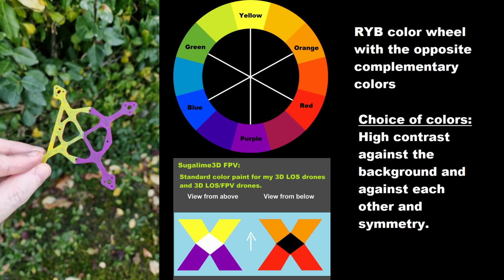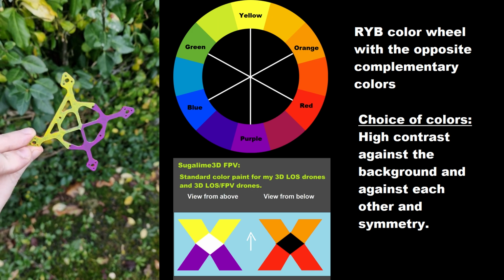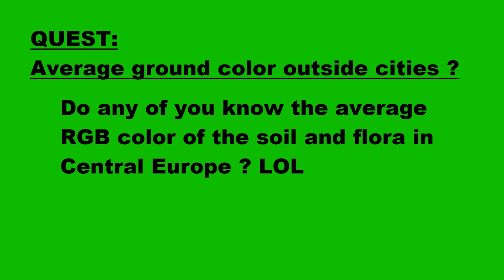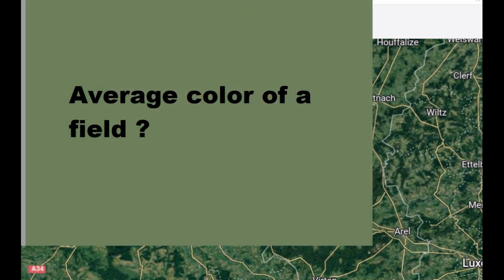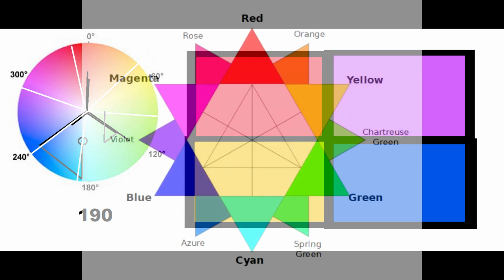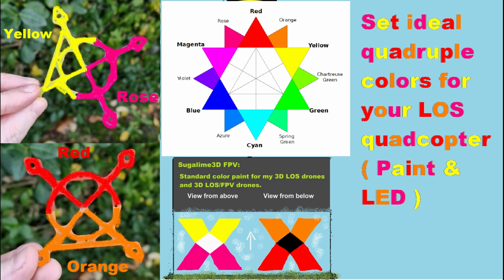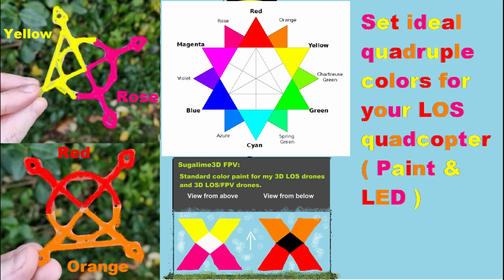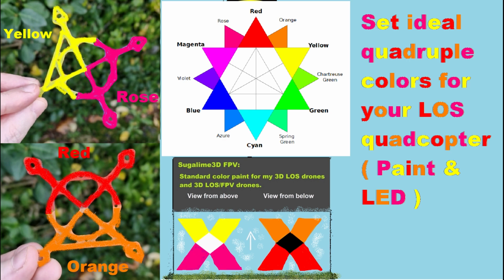Quadruple color concept for LOS | Quadcopter | Video 1/2 (V2 in Youtube shorts)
Finally I'm 100% sure which colors I'll use. As you can see, it depends a lot on the region in which you live. If you live in the mountains and in the valley, you have the ground color as a background significantly more time. Then blue or purple might be better than rose or pink. If you live in a desert, yellow and orange may not be ideal...

____ RGB Wheel / star ____
I'm not the owner or creator.
Article with the picture on wikipedia:
Arcticle name: Complementary colors
and GNU Free Documentation License, Version 1.2

____ Voice in this video ____
It is the voice of the AI Google Bard (my access from 2023 Q4). The AI should repeat my text. And then it is possible to have it read via audio. Bard says I can use his voice for my YouTube videos, and it is happy that it can help me with my youtube videos, just mention that it's his voice.